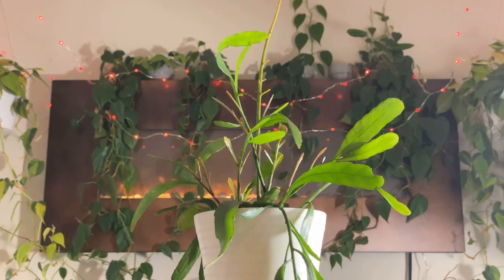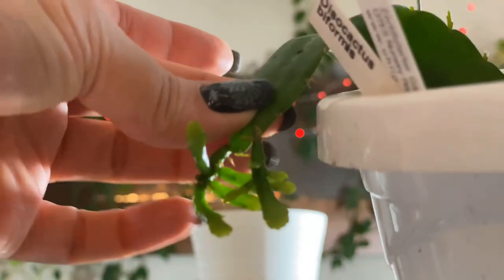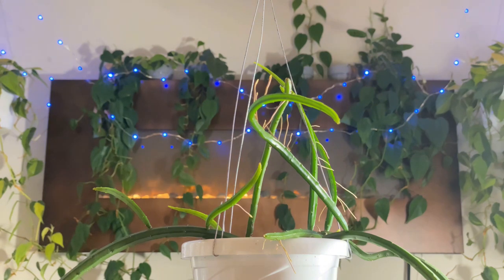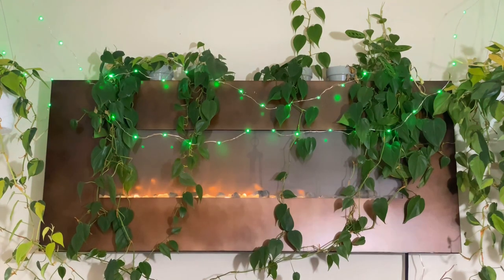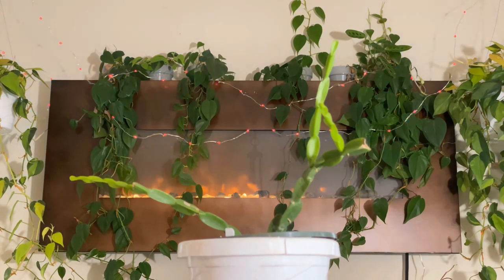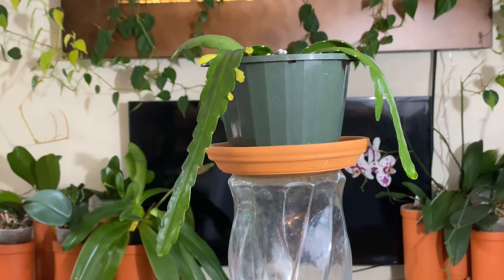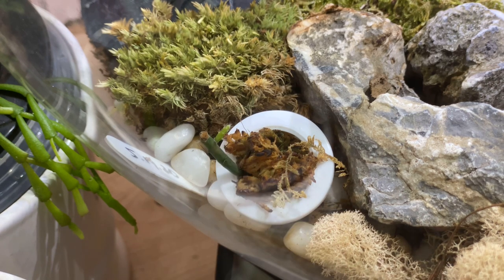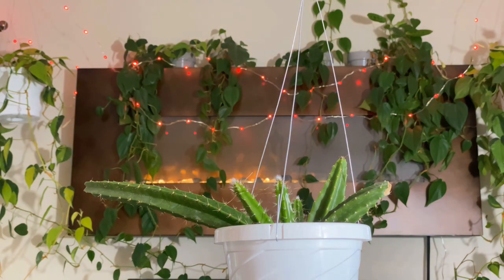Winter growing epiphytic cacti